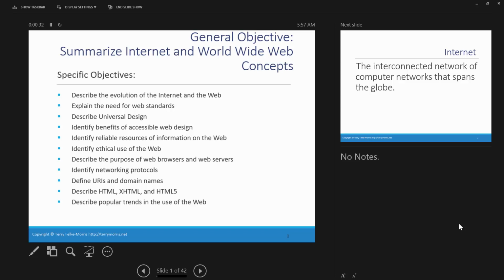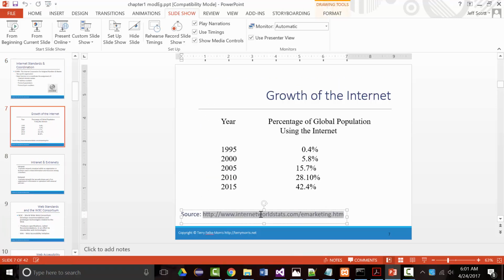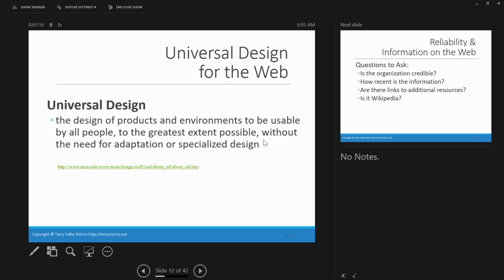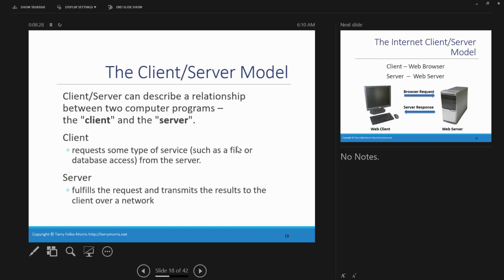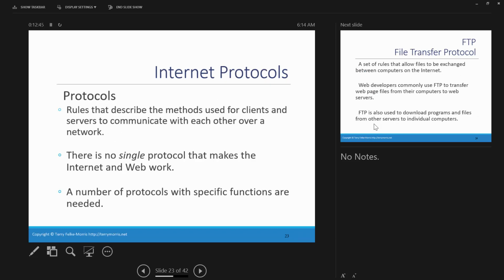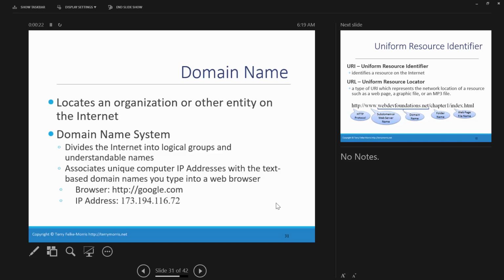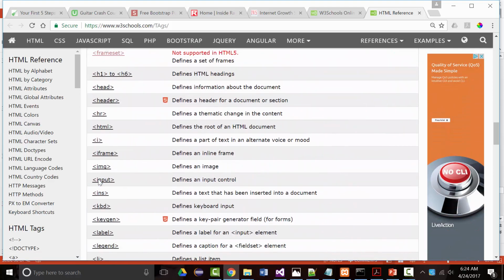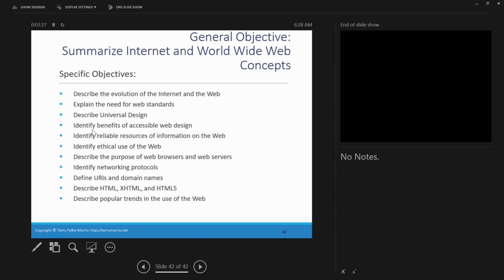Terry Felk-Morris - HTML5 Text - Chapter01 PPTs